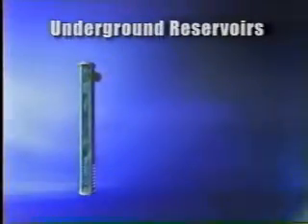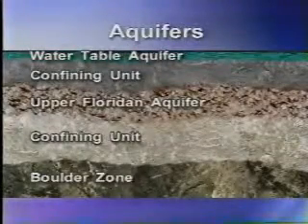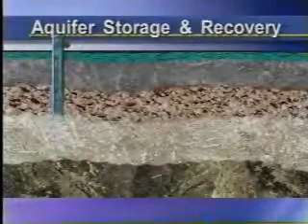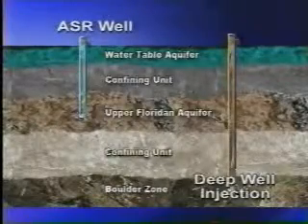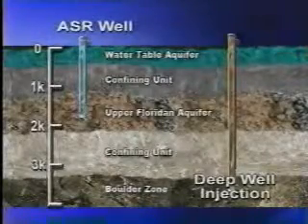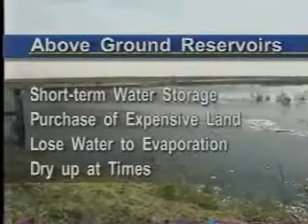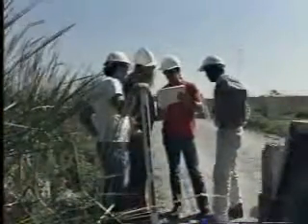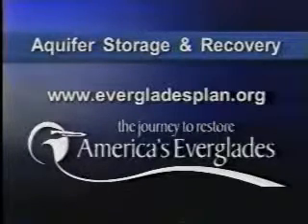ASR - Aquifer Storage and Retrieval for Everglades Restoration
ASR is a primary component of the Everglades Restoration effort. This is a promotional video by the South Florida Water Management District.

There are many concerns about ASR that are not mentioned taxpayer-funded agency.

Fragile
How the $8-billion restoration deal will work -- and how it could fall apart.

By Cynthia Barnett and Mike Vogel
Florida Trend, March 2001

The Water Issue: Restoration Dreams

Without a Paddle

Journey with us through the watery heart of the largest subtropical wetlands in America: the Everglades. Why? Because it's there—or used to be.

By W. Hodding Carter
Outside Magazine, August 2003

(Excerpt from page 4)

Instead of dumping all that water into the ocean, the Corps and the SFWMD have a cunning plan to pump it into South Florida's aquifer. Their method? A series of aquifer-storage-and-recovery (ASR) systems, 330 to be exact, that are being incorporated into the existing matrix of water-control structures. Basically, up to 1.6 billion gallons a day will be pumped 1,100 feet underground, where, theoretically, it will push aside the naturally brackish water, forming a kind of freshwater bubble that will simply hang out until it's "recovered" for agricultural use, drinking water, and recharging the Everglades.

Sounds great, except that no one's quite sure if it's going to work. The National Research Council, a federally funded consortium of independent scientists, warns that the increased water pressure may fracture the limestone that seals the aquifer. "We really don't know what's going to happen to that limestone over time," says Hal Wanless, head of the geology department at the University of Miami. "Pumping that amount of water in and out on a year-round basis might just destroy the aquifer."

It's worth noting that of the 100 municipal underground treated-wastewater-injection units in use in Florida, 33 percent leak into the aquifer. When you consider that a healthy flow of freshwater isn't projected to return to the lower Everglades until 2018, the future looks bleak. "There's no 'restoration' in the restoration plan," says Stuart Pimm, a conservation ecologist at Duke University who has advised the Corps. "This whole thing is a sham."